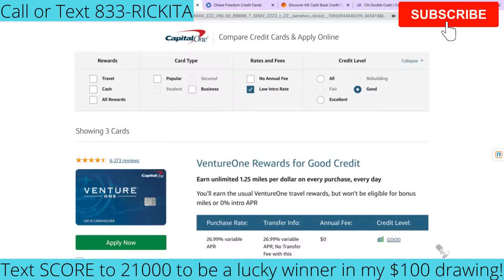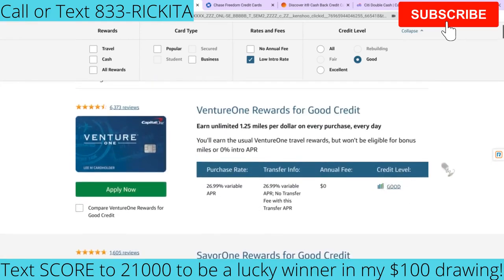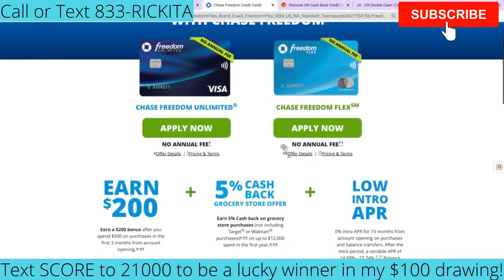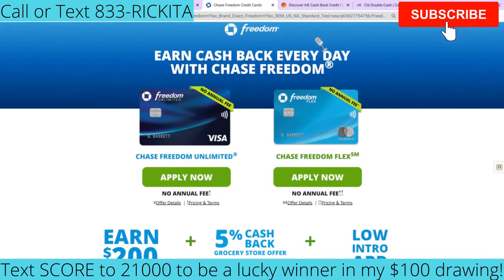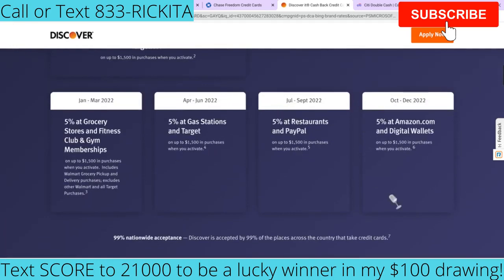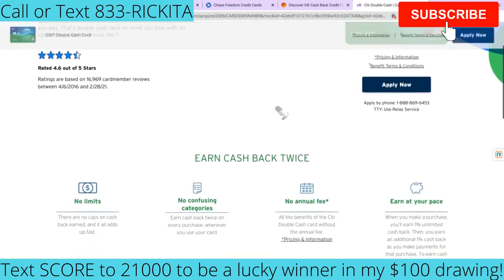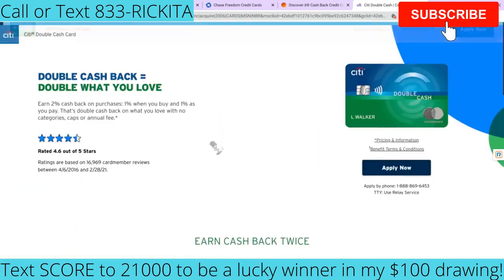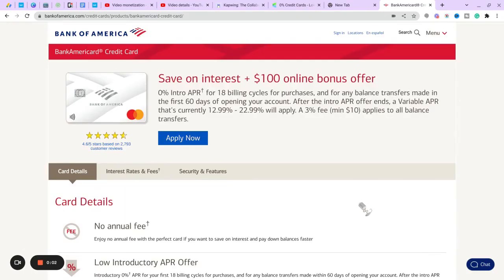Best 0% APR Credit Cards in 2023 - Pre-Qualify with NO Hard Inquiry | Rickita